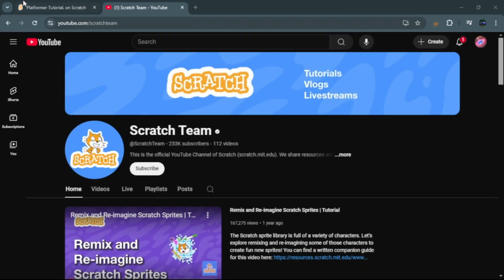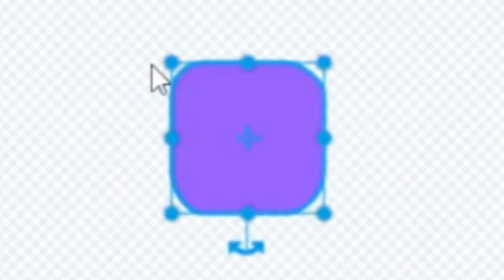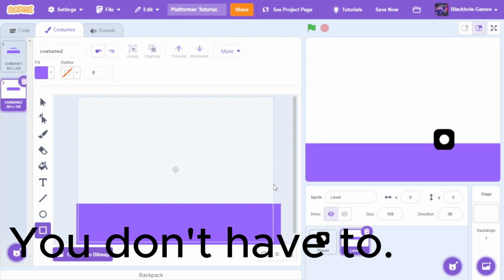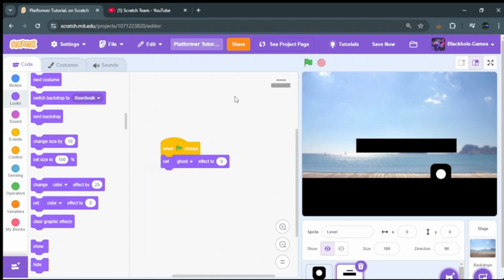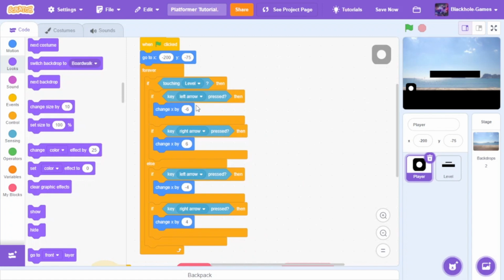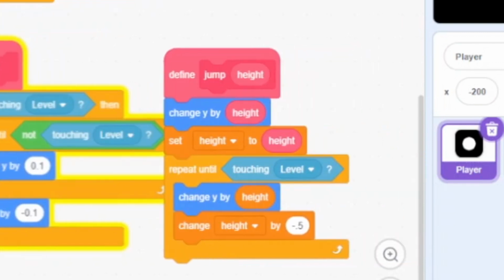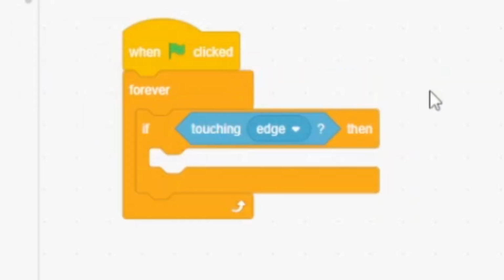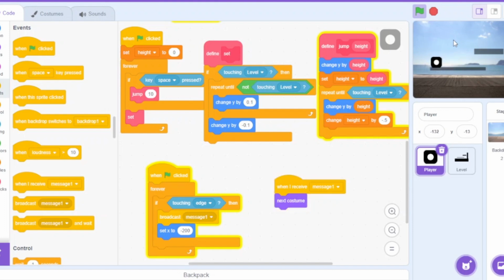Tutorial- Easy Platformer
Mathy Monday! Hi, sub to YT and follow for a shoutout(AND comment that u did!), that aside,  Here is a tutorial on Easy platformer physics.